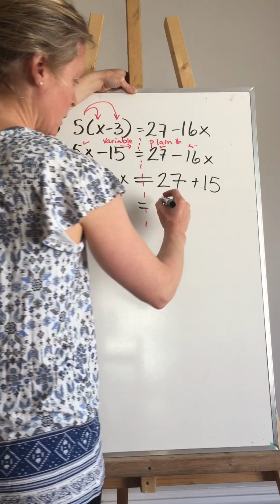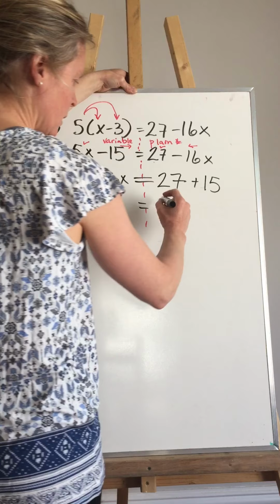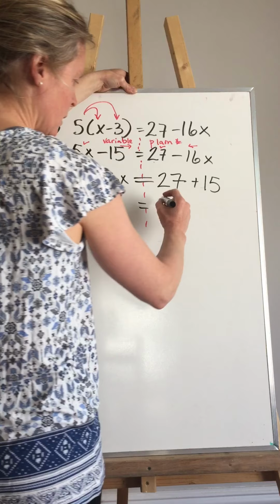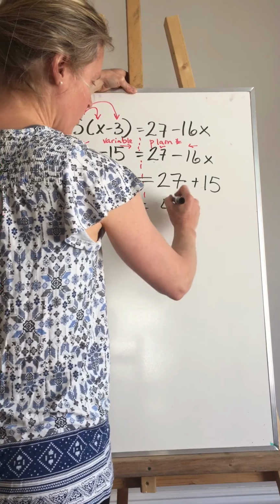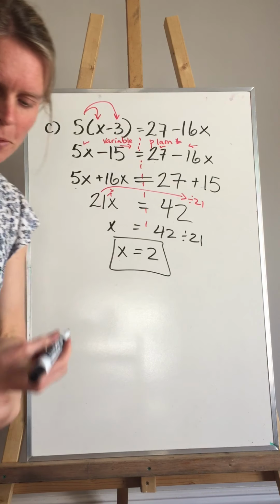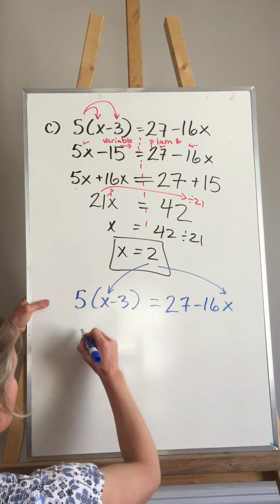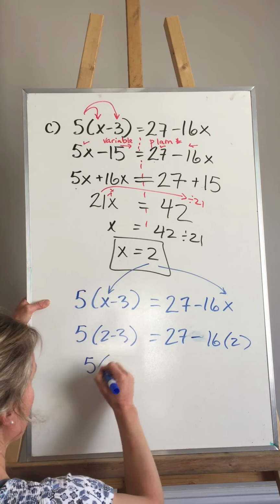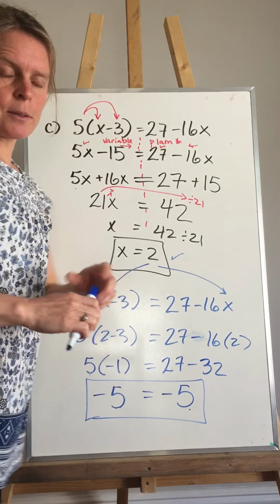May 11/12 part 2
Solving an Equation then Checking your Solution